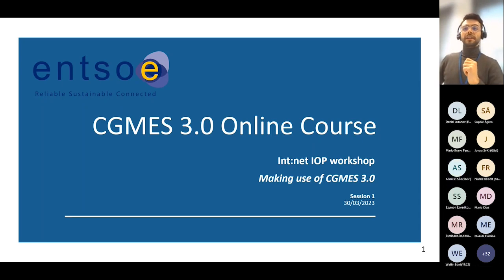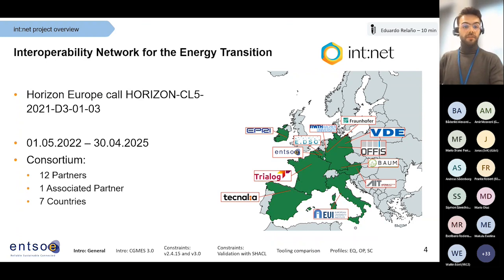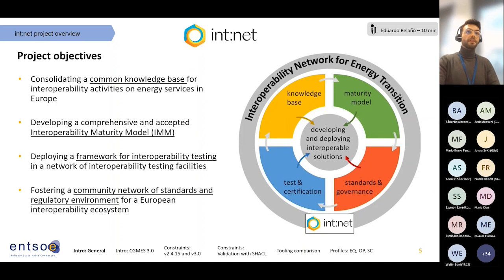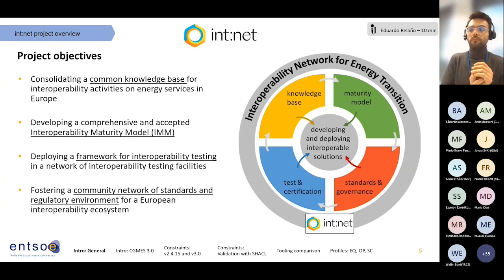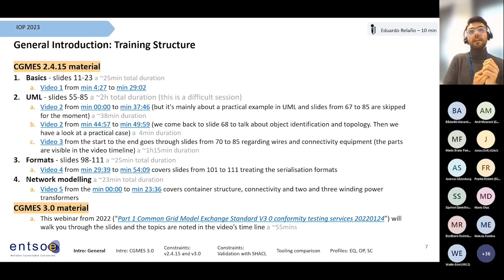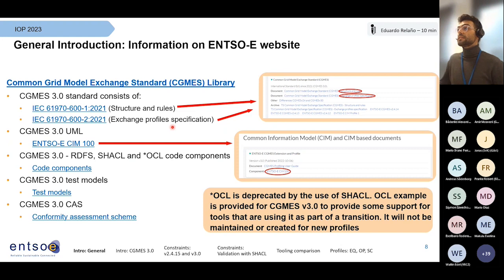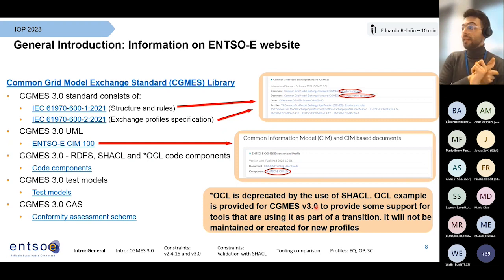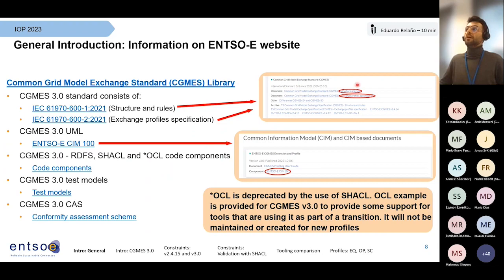1 ENTSO-E CGMES 3.0 General Introduction session 1